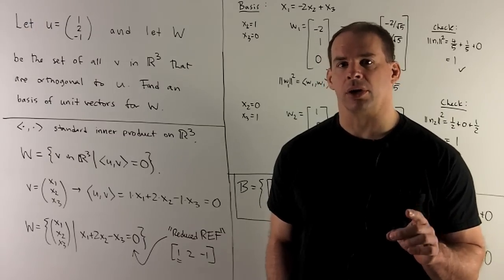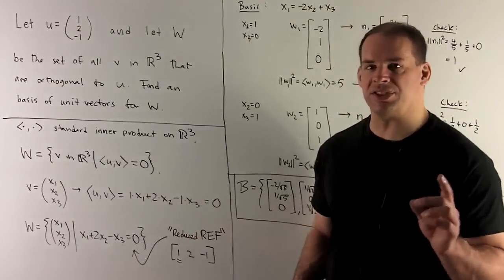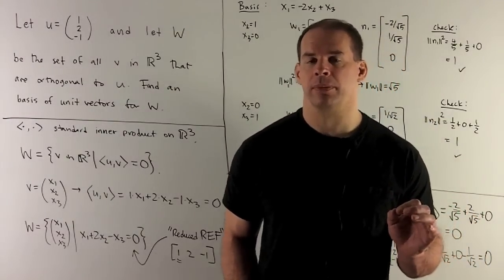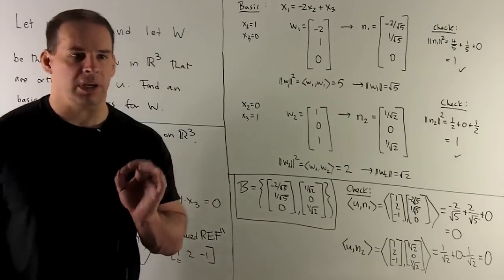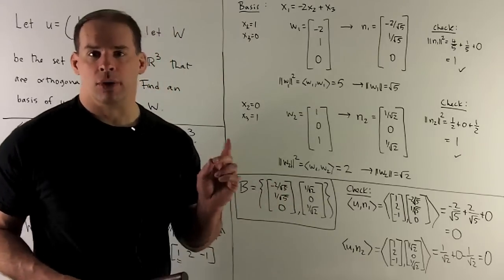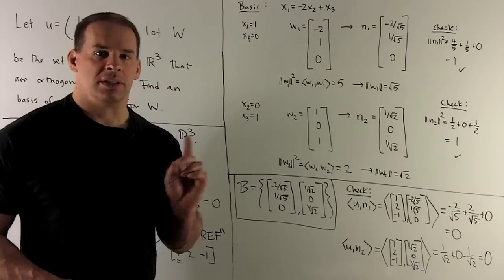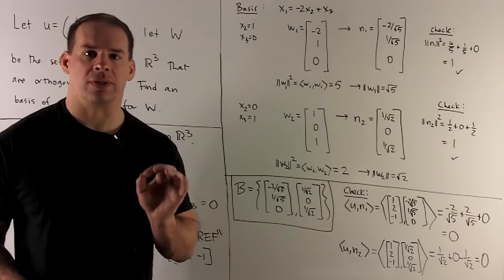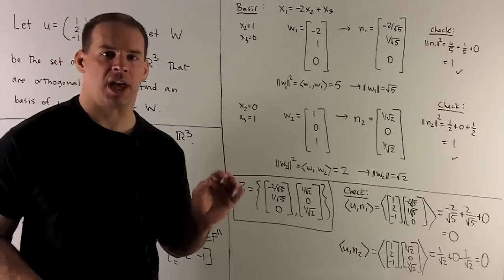Example of Orthogonal Complement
Linear Algebra:  Let u = (1, 2, -1) in R^3, and let W be the subspace of all vectors in R^3 orthogonal to u.  Find a basis of unit vectors for W.